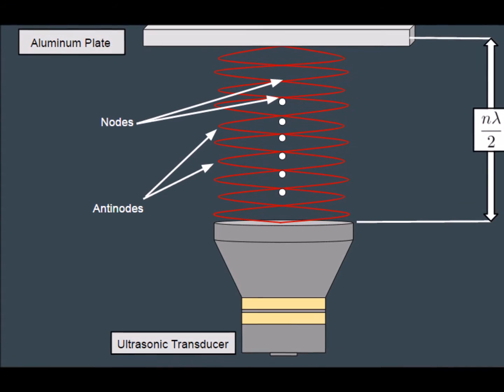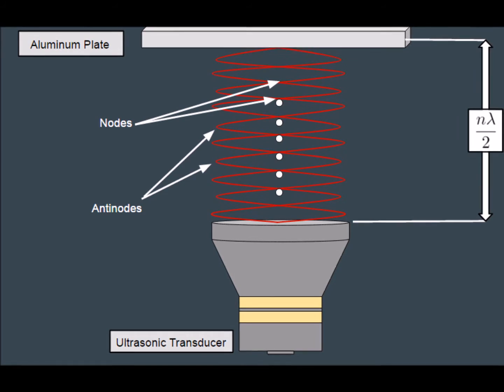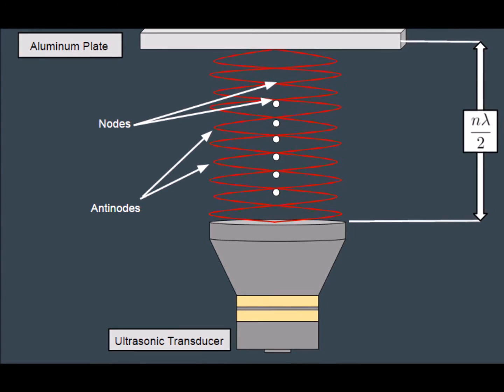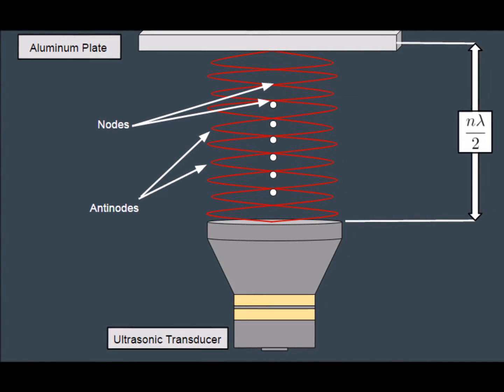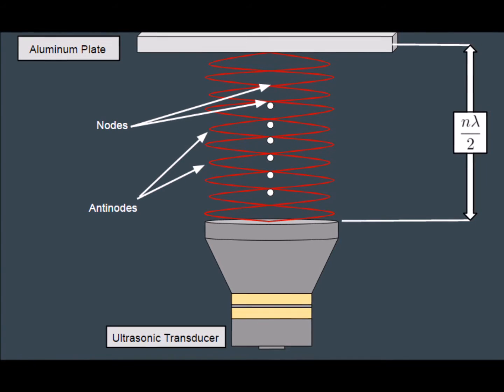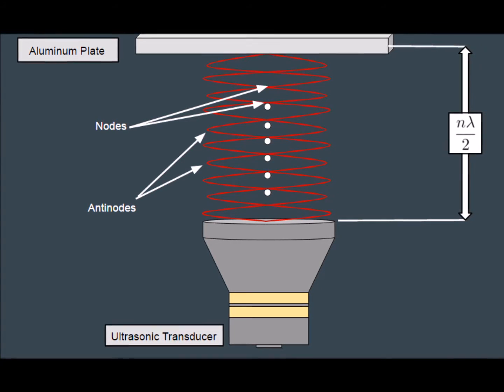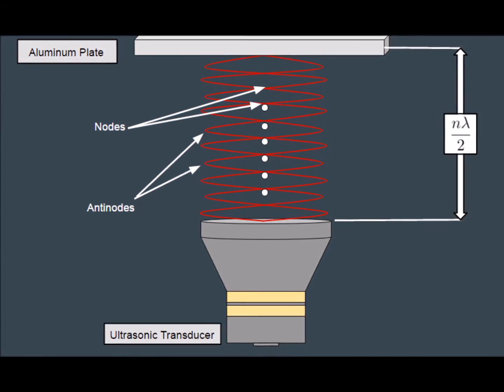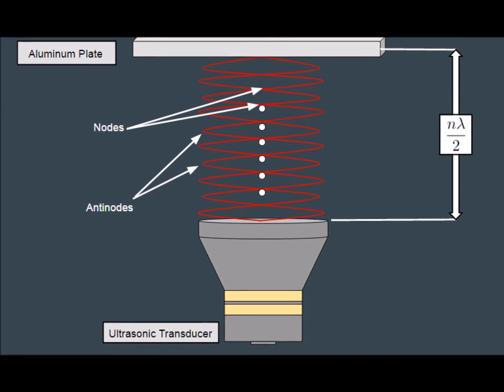Ultrasonic Levitation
An overview of a project completed for my advanced lab course at Lewis & Clark College, Spring 2016